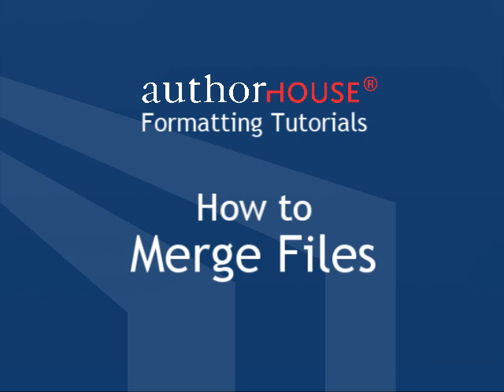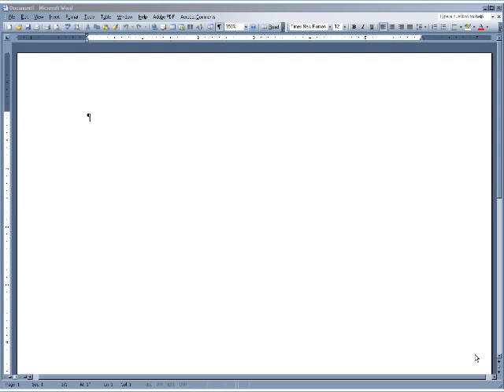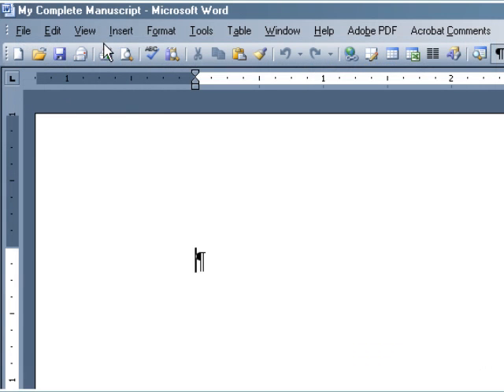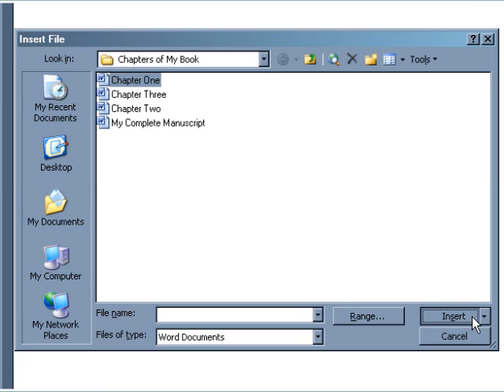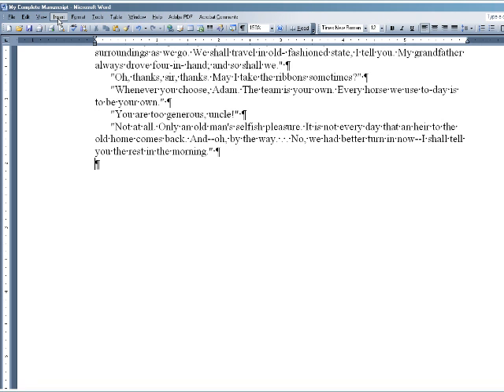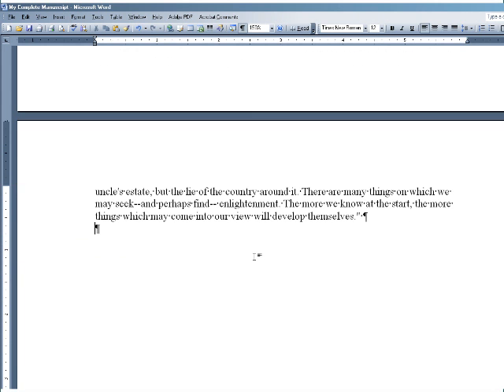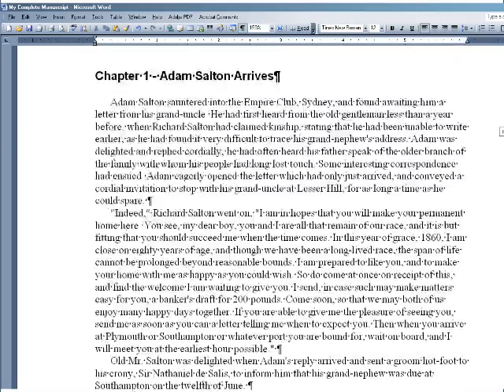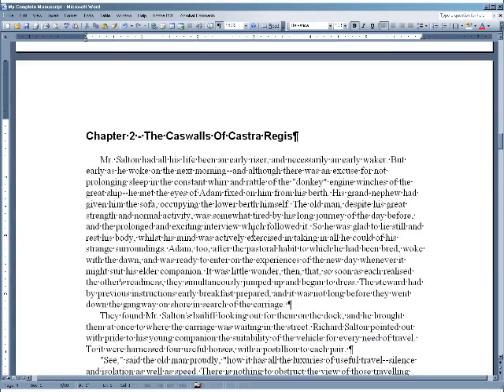AuthorHouse Tutorial: How to Merge Files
Learn how to merge text files in this short tutorial from AuthorHouse.